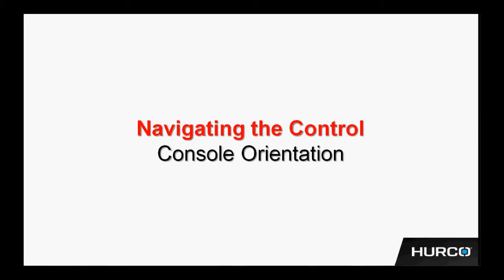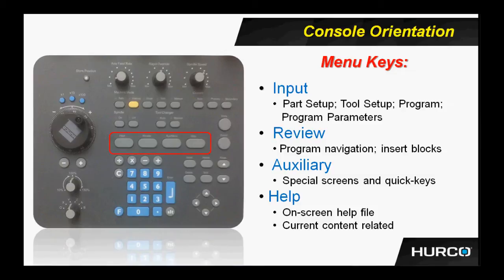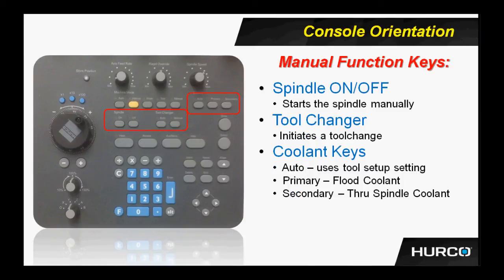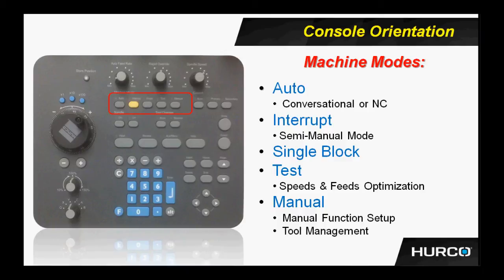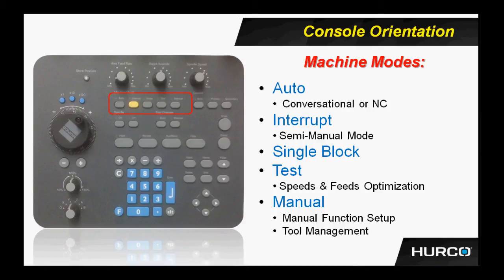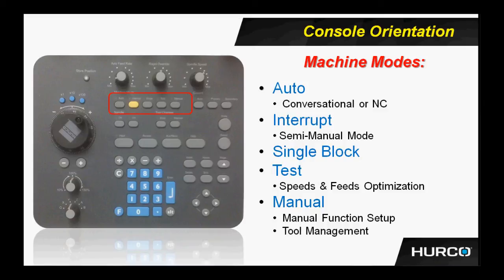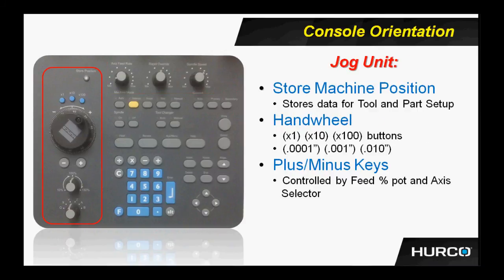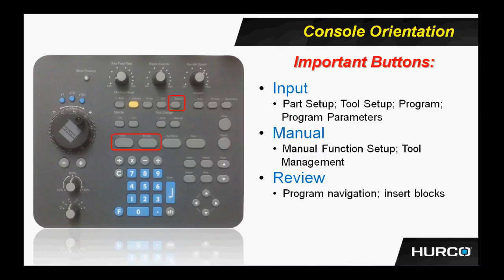Console Orientation -Max4 Version 9